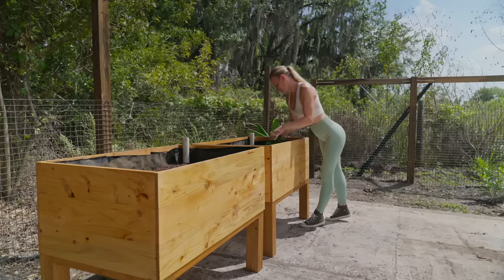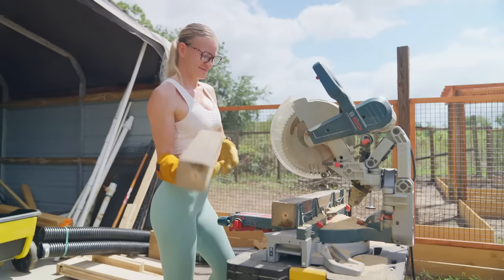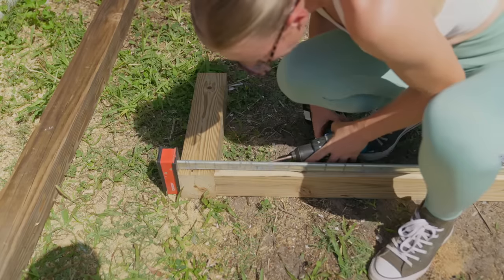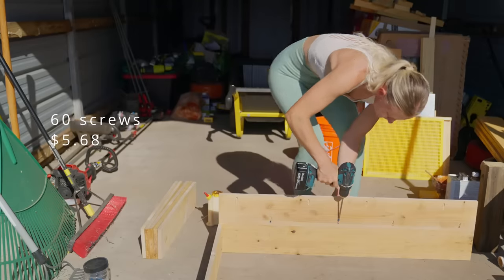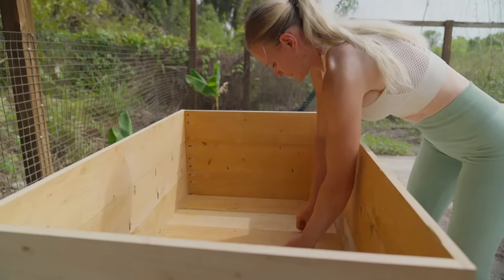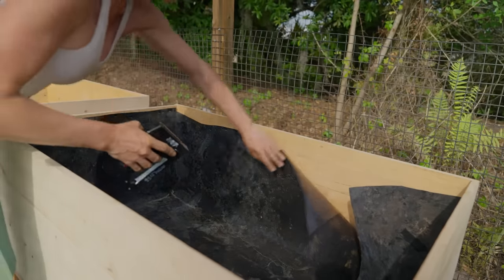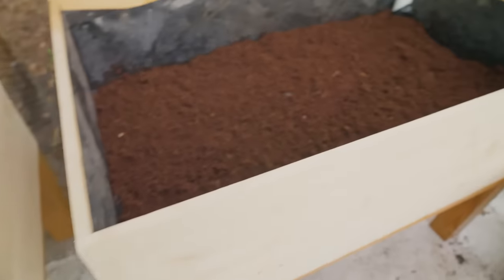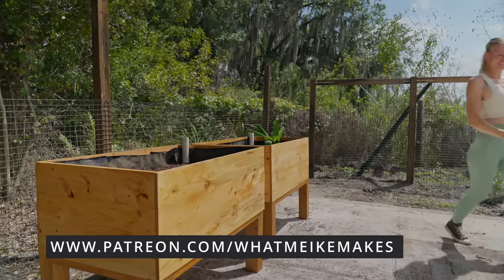Woodworking project to sell - Self watering raised garden planter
After I built my table set, and the fence around my garden, I needed some additional planters that won't have water access. So I built them self watering - and the best part about it, I reused a bunch of material from my farm, so I only spend $54 each 🌱🪴🌿☘️

Linseed oil
LEGGINGS/ YOGA PANTS

🔨 TOOLS:
Ryobi Brad Nailer with battery
Ryoko brad nailer without battery

🎥  Camera equipment:

Sony camera
Lights Neewer